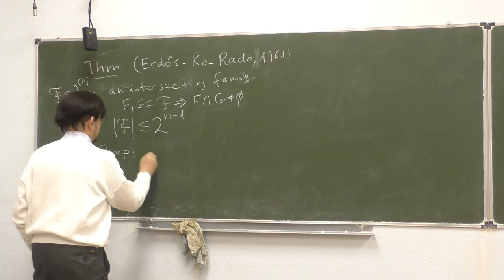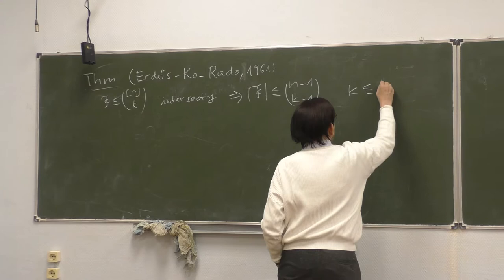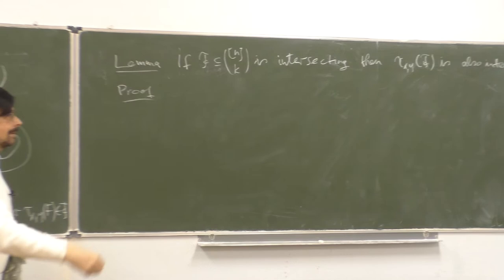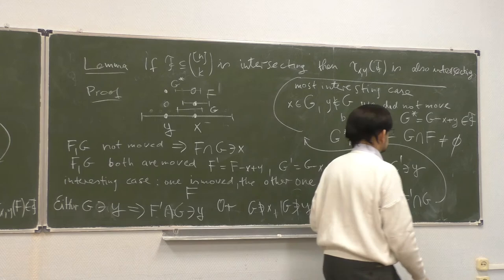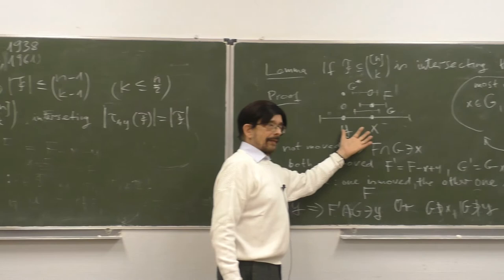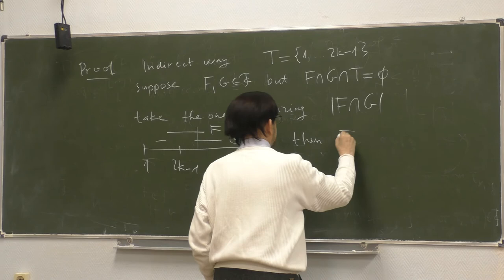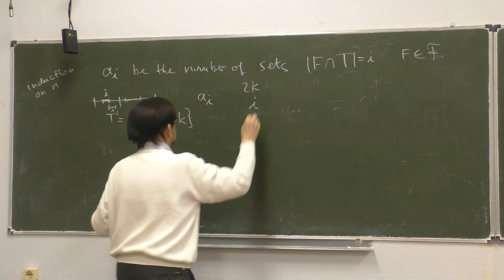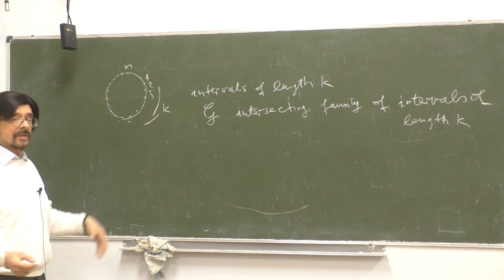Introduction to extremal set theory 2. Erdős-Ko-Rado Theorem.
Date of the lecture: 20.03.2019

Lecturer: Gyula O. H. Katona